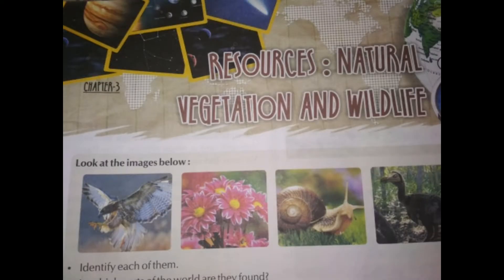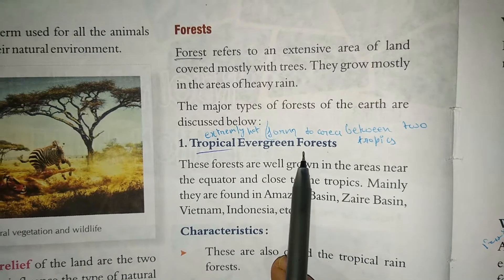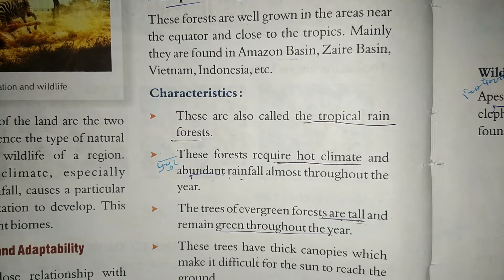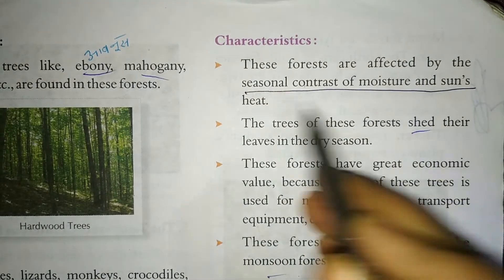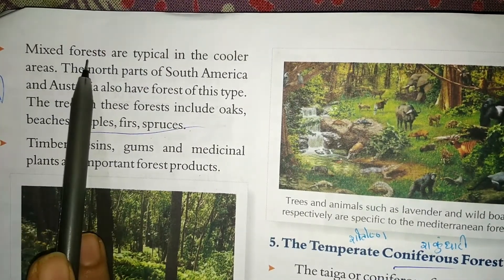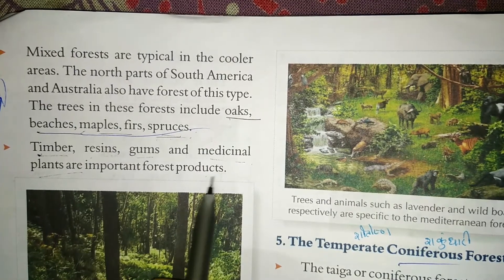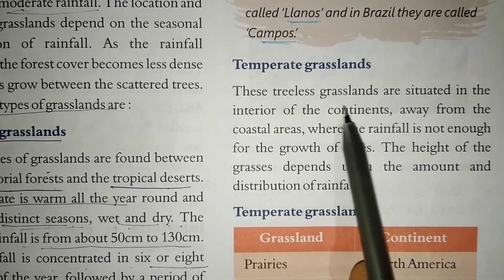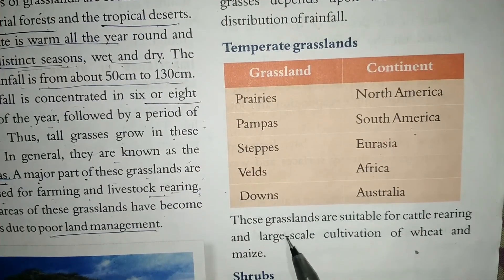Resources natural vegetation and wildlife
Chapter - 3 of geography for class 8th